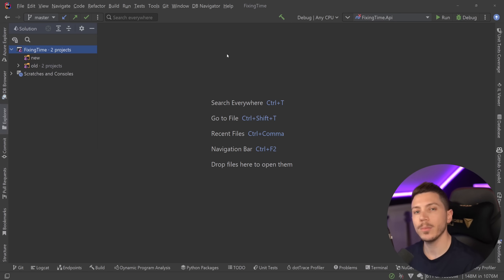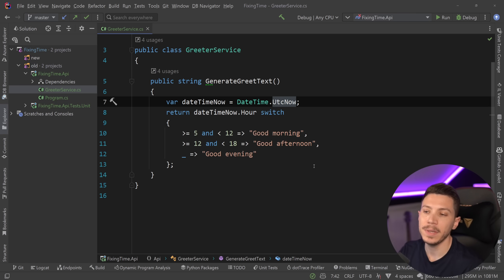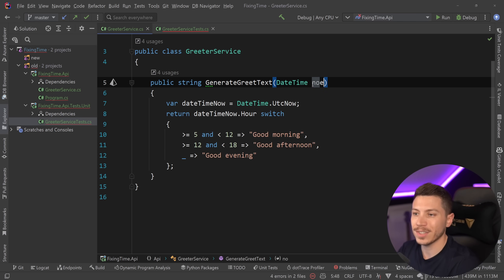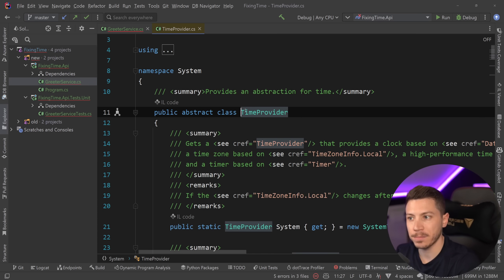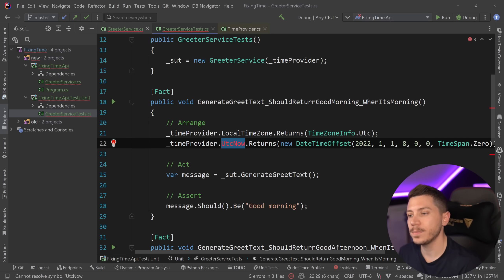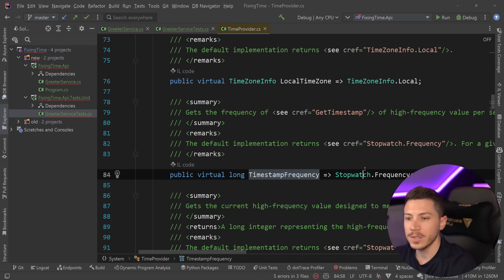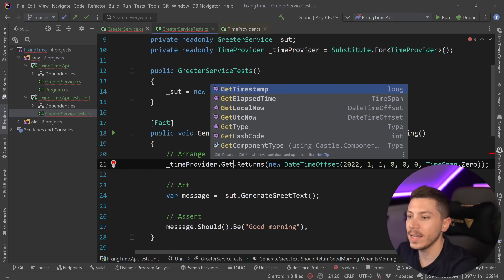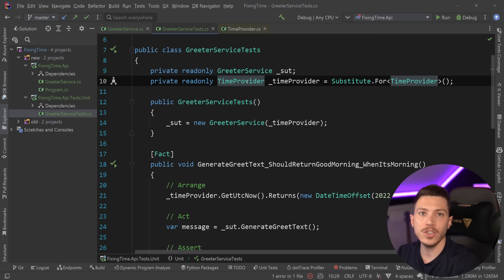Microsoft Fixed The "Time" Issue AGAIN in .NET 8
Hello everybody I'm Nick, and in this video, I will introduce you to the brand new .NET 8 type, called TimeProvider, which aims to solve a problem that has been in .NET since its inception and also show you how Microsoft addressed the feedback that we gave the first time around.